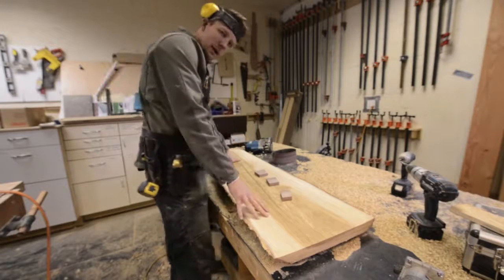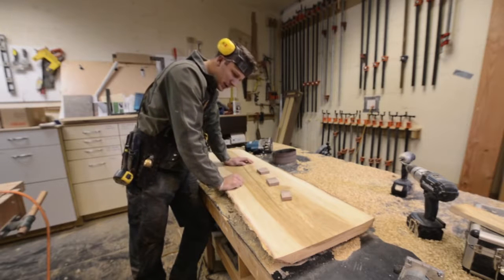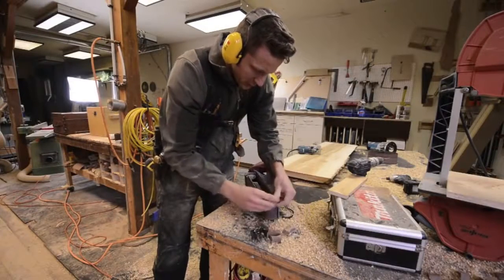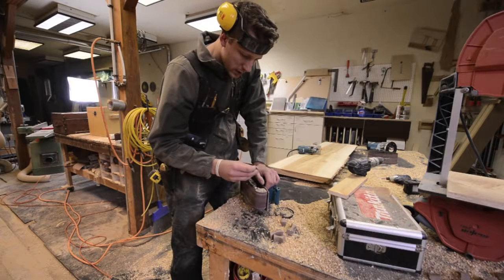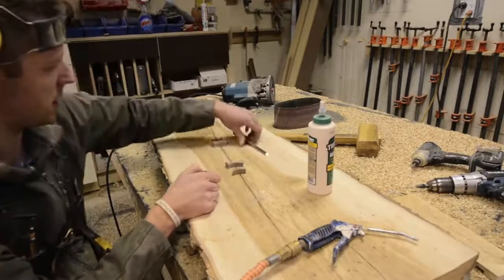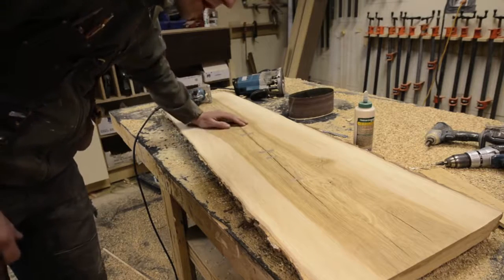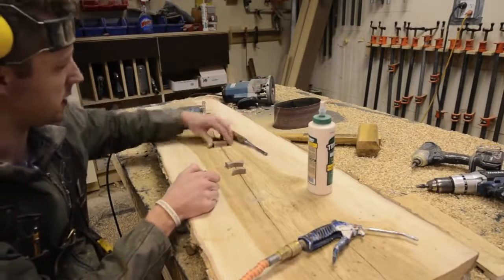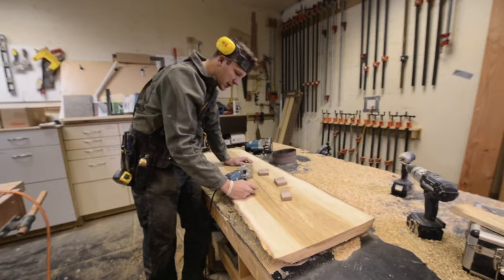Woodworking, DIY Bow tie Splines, Live Edge Furniture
Learn how to stop large cracks from getting larger and add aesthetic value to your wood project by using Bow Tie splines.